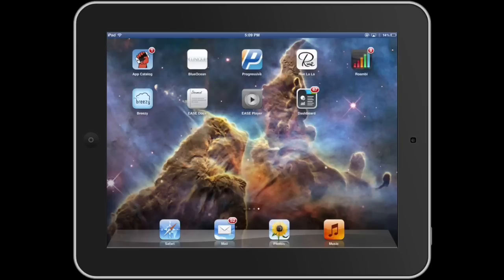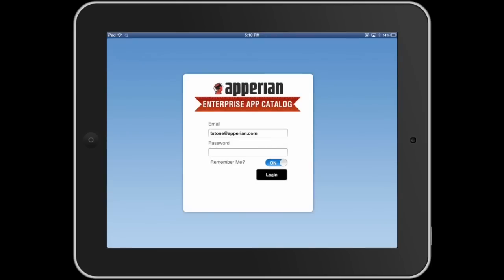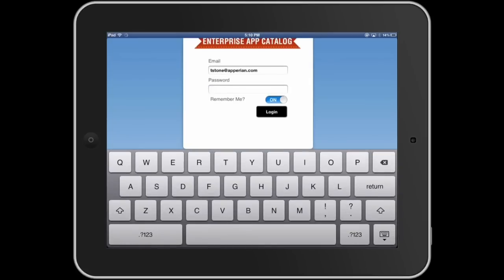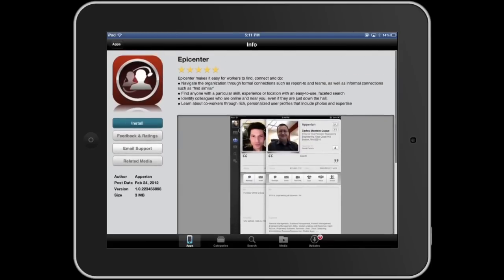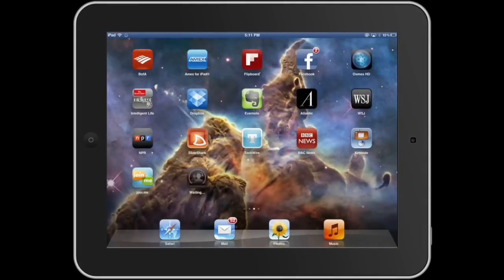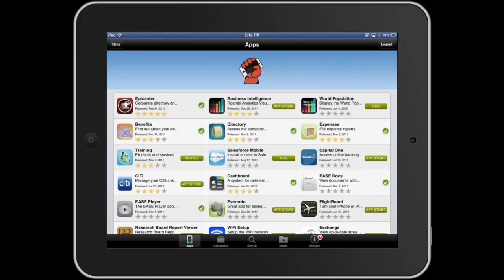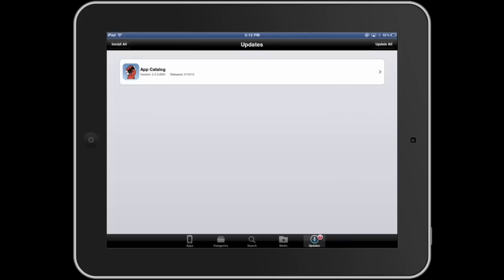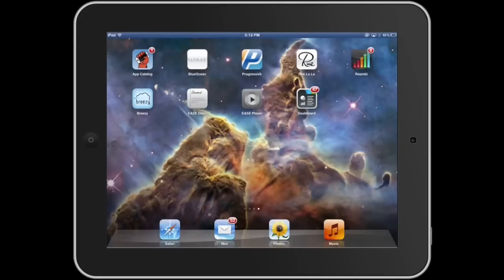EASE App Catalog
This video is an overview on Apperian's EASE App Catalog from the user side.